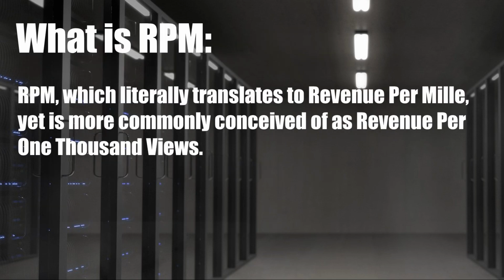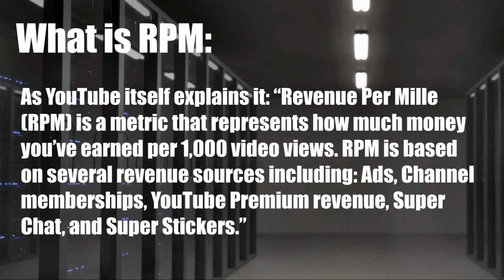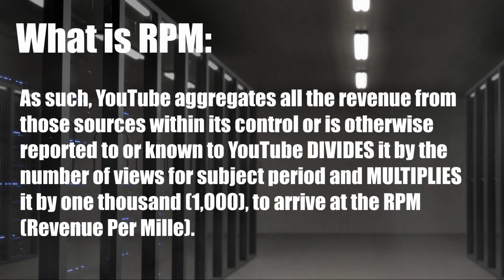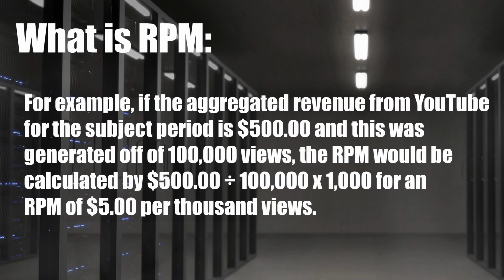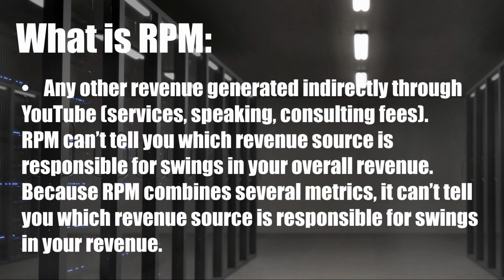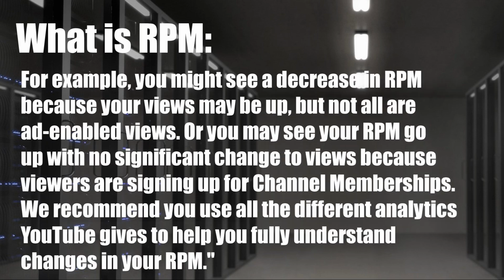What is RPM – Significant Metrics used by YouTube AdSense for Content Creators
RPM, which literally translates to Revenue Per Mille, yet is more commonly conceived of as Revenue Per One Thousand Views.
As YouTube itself explains it: “Revenue Per Mille (RPM) is a metric that represents how much money you’ve earned per 1,000 video views.
As such, YouTube aggregates all the revenue from those sources within its control or is otherwise reported to or known to YouTube DIVIDES it by the number of views for subject period and MULTIPLIES it by one thousand (1,000), to arrive at the RPM (Revenue Per Mille).
For example, if the aggregated revenue from YouTube for the subject period is $500.00 and this was generated off of 100,000 views, the RPM would be calculated by $500.00 ÷ 100,000 x 1,000 for an RPM of $5.00 per thousand views.
Of equal importance is what YouTube states RPM does not tell content creators about their revenue generating efforts:
"RPM is a useful monetization metric for creators, but it can’t tell your whole revenue story. Here’s what it doesn’t include:
• Revenue made from selling merchandise or using the merch shelf.
• Any other revenue generated indirectly through YouTube (services, speaking, consulting fees).
RPM can’t tell you which revenue source is responsible for swings in your overall revenue.
Because RPM combines several metrics, it can’t tell you which revenue source is responsible for swings in your revenue.
For example, you might see a decrease in RPM because your views may be up, but not all are ad-enabled views. Or you may see your RPM go up with no significant change to views because viewers are signing up for Channel Memberships.
We recommend you use all the different analytics YouTube gives to help you fully understand changes in your RPM."
Having looked at the methodology of RPM with respect to YouTube video revenue generation, what is the significance of this particular financial metric for content creators? From an analytical perspective, RPM enables content creators to assess the scope of revenue generation for their particular videos, enabling them to ascertain where there is heightened competition for their content and thus increased interest in paying for the particular work that they are putting out, as a higher RPM represents a higher commercial demand for one’s YouTube output.
By understanding these trends with respect to commercial demand, it is possible to see how one might look at focusing their video development to attract an ever higher commercial demand, thereby increasing one’s RPM, with the underlying objective of increasing one’s revenue through YouTube-trackable revenue sources. It also enables you to make adjustments with respect to existing videos that have been uploaded to the platform within YouTube Studios, as to description and tags, as well as associated selling efforts that lie outside of the actual video itself.
Reviewing and managing this analytical data can be highly beneficial to optimizing one’s efforts with YouTube where the primary commercialization efforts are focused on YouTube generated revenue, as opposed to unaffiliated revenue generation where one’s business videos are being used to sell one’s own products or services to a select group of viewers. Given how particularized YouTube can become for the video creators, how analytical data such as RPM can impact one’s commercial objectives can be quite significant.